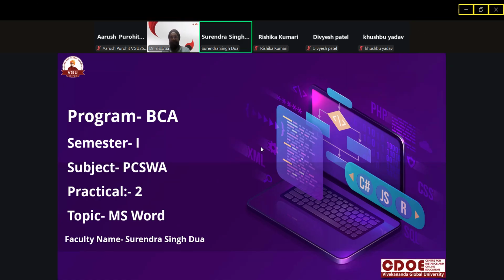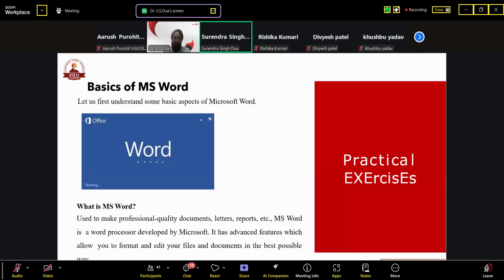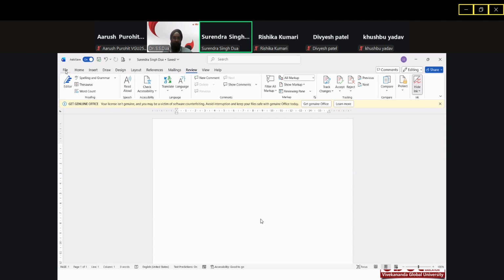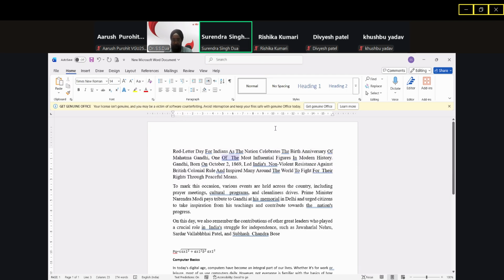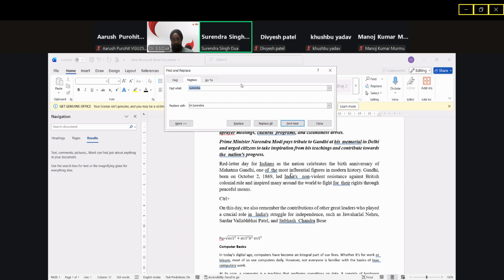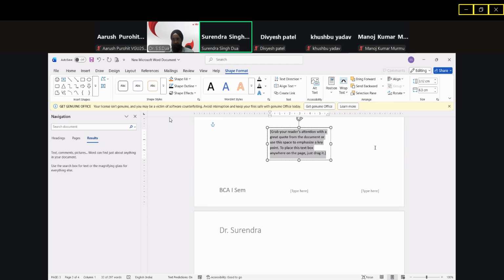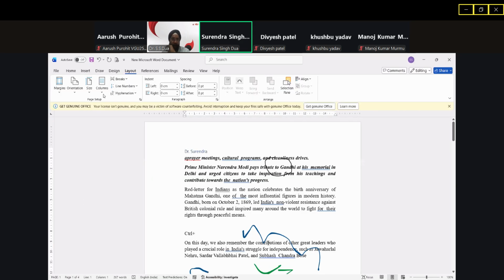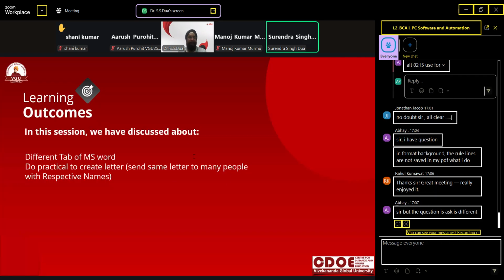L2_BCA I_PC Software and Automation, 2.11.2025